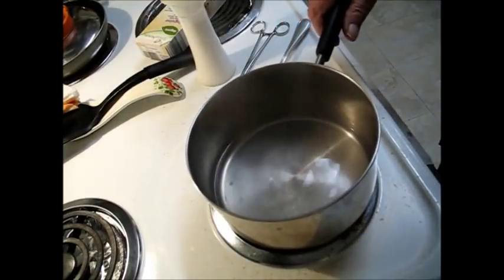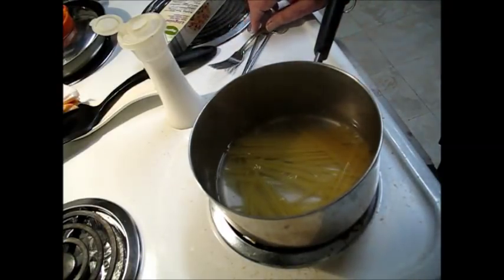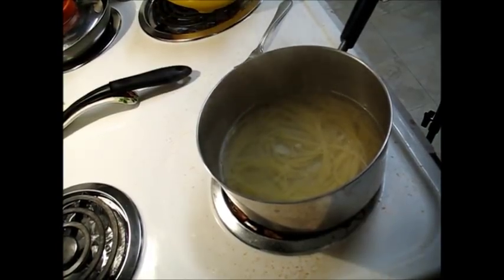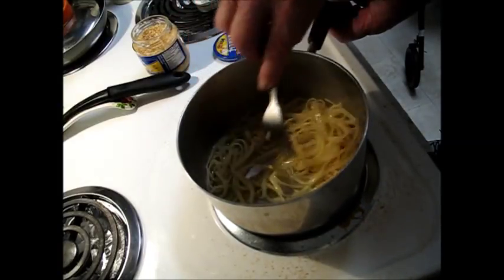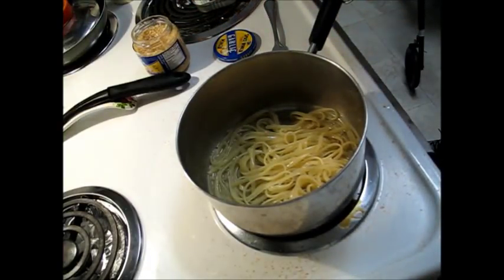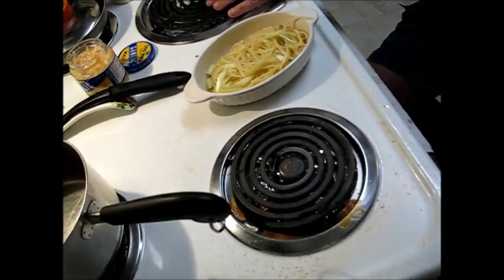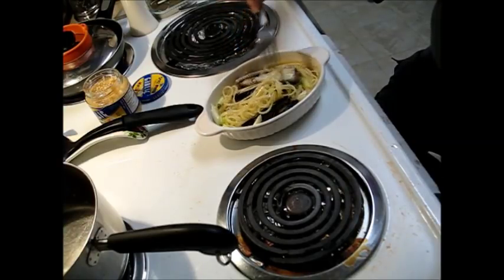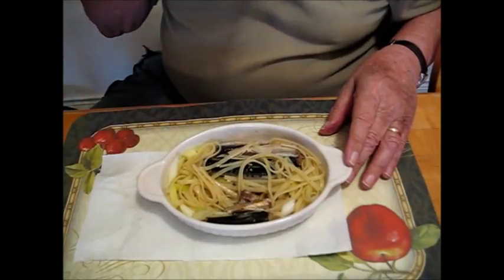PASTA CON d SARDE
Pasta with sardines, the national dish of Sardinia. Easy to make and delicious.